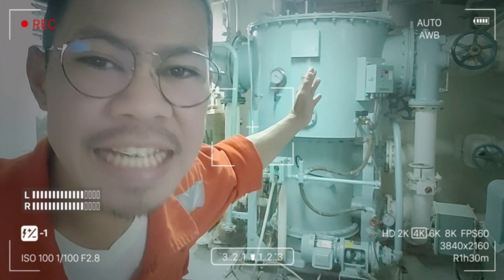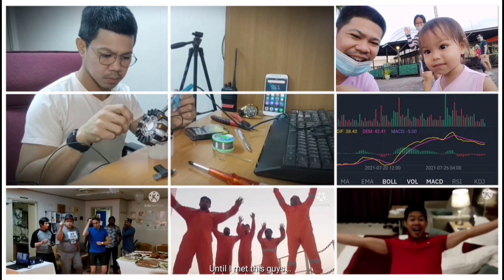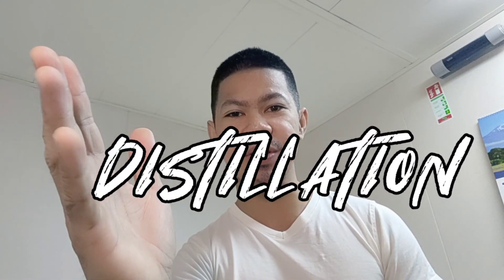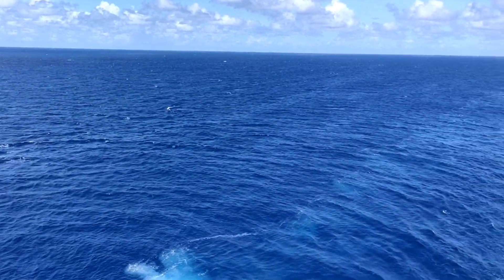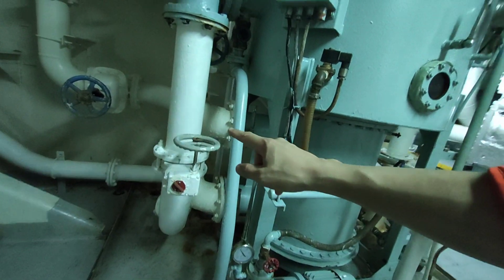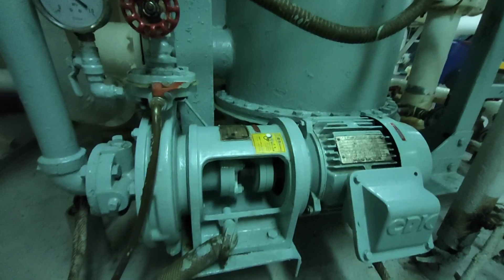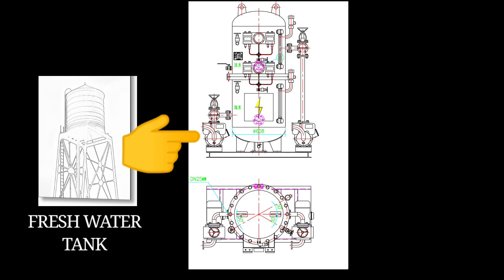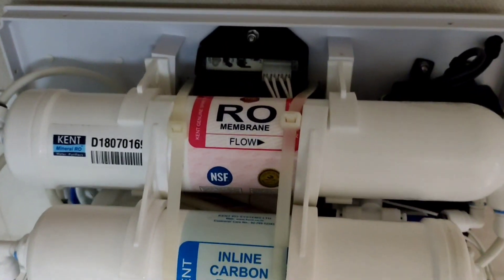How Fresh Water Generated at Sea | FWG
This is a Part 1 of FRESH WATER GENERATOR - PRINCIPLE/FLOW
Sasakura brand, tube type.

Check out also the;